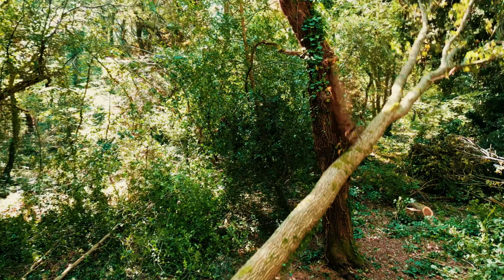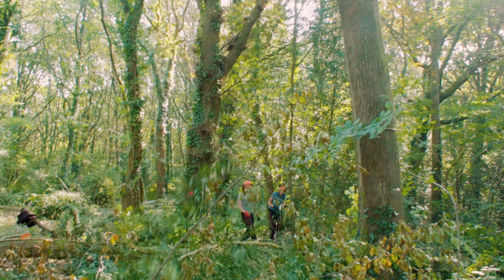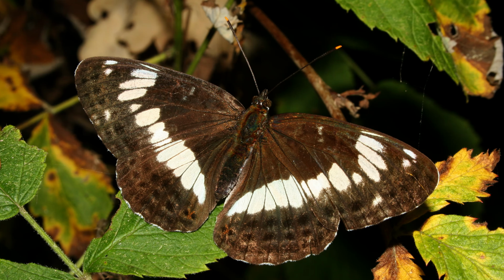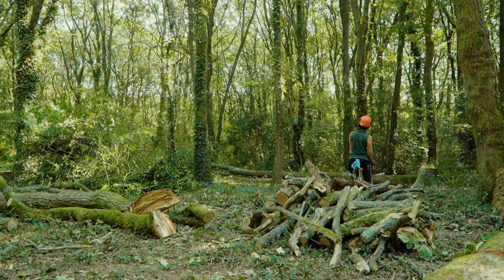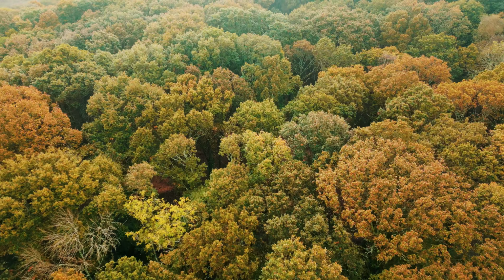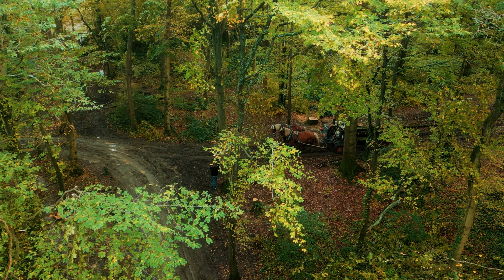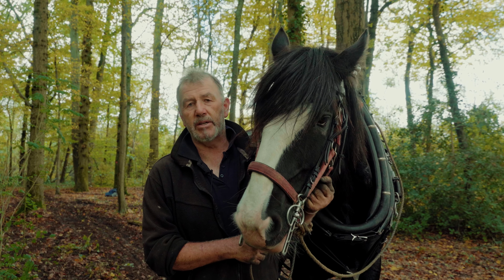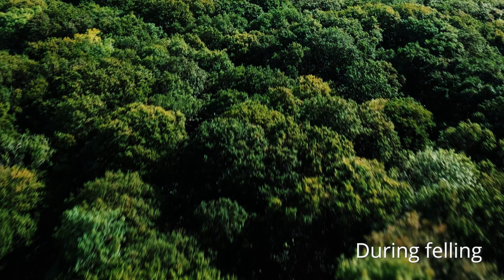How we’re managing the woodland at River Hamble Country Park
We join Joe as he tells us what the team are doing to manage the woodland at River Hamble Country Park and how this will improve biodiversity.

We would like to extend our thanks to staff and volunteers at the Hampshire & Isle of Wight Wildlife Trust for their support and expertise. We would also like to thank Oakwood Clydesdales, Wessex Working Horses, and Daniel Brown Horseman.

Find out more about how we’re caring for trees and woodlands in Hampshire
Chapters

0:00 Forestry work
0:21 What we're doing
0:36 Why we're felling
1:08 After felling
1:34 Why we need to do this
2:01 Why now?
2:48 How do we decide which tree to fell
3:16 Horses & manual techniques
3:39 Why horses?
3:54 Frank
4:37 What happens to the Timber
5:06 Forest after after the work
5:48 Outro